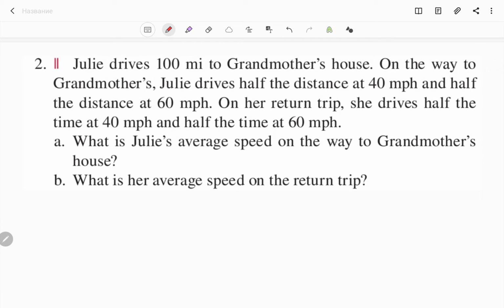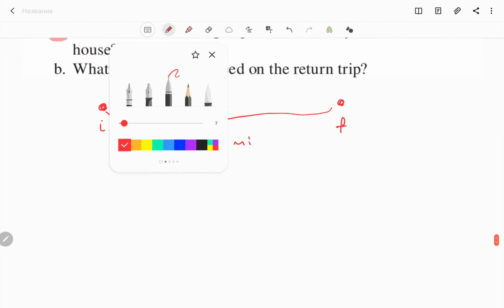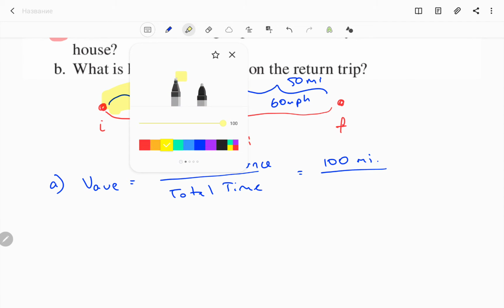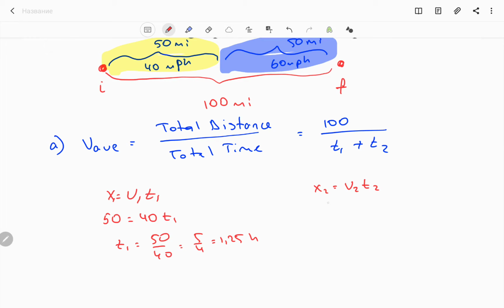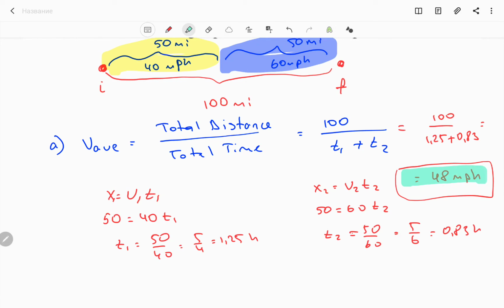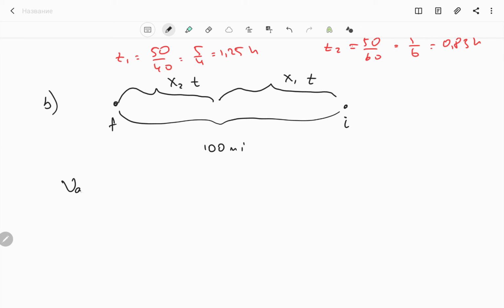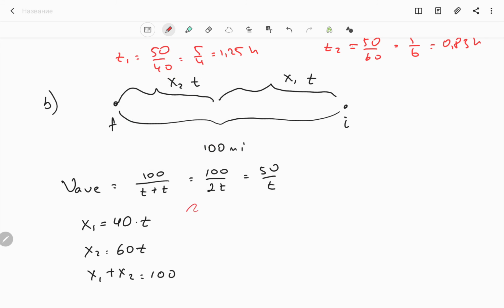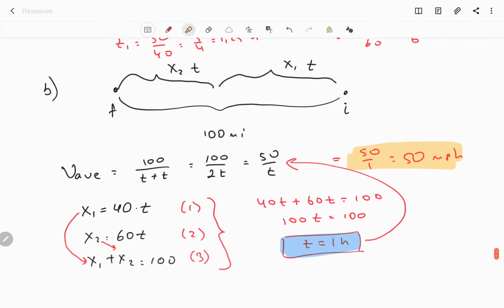Problem 2. Uniform motion